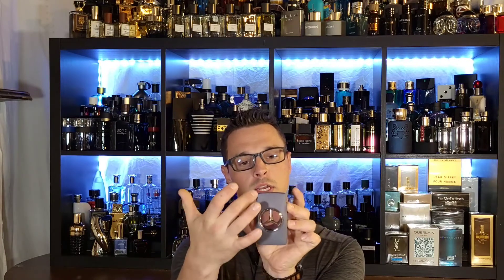New Channel Debut! Huge Fragrance Haul and First Impressions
Welcome! This is the debut video for this brand new channel. I hope you enjoy my  first impressions of my latest fragrance haul from Fragrancebuy.ca and a few other cheapies I picked up from Marshalls and Ross Dress for Less.